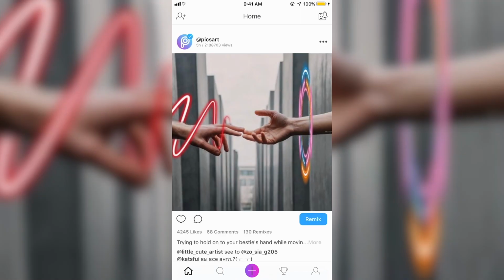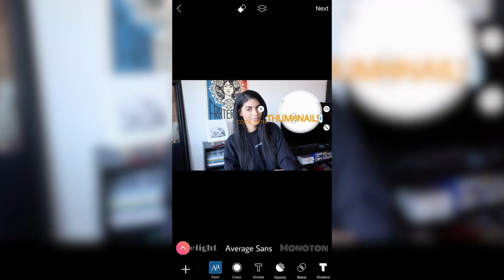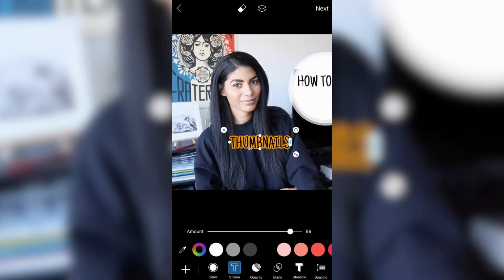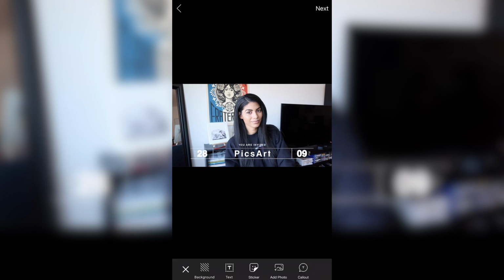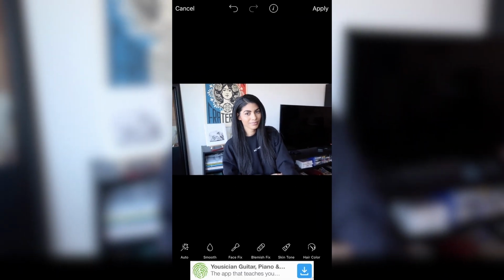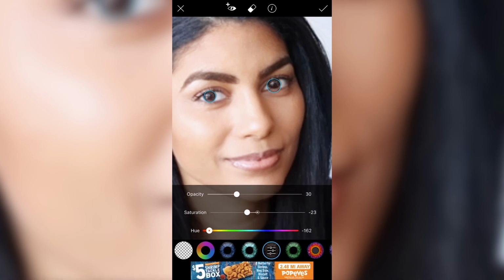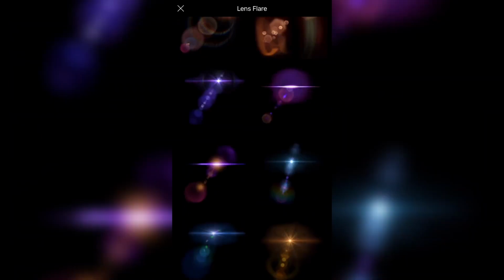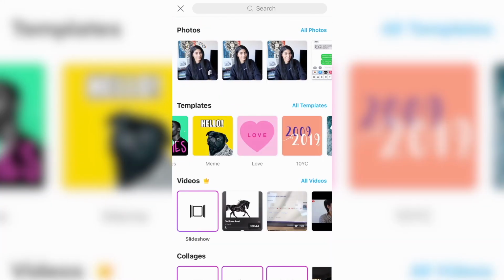How to Edit YouTube Thumbnails for FREE 🎨 PicsArt Tutorial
Here's how to edit YouTube thumbnails for FREE using PicsArt! In this thumbnail tutorial, I share a couple easy templates and some fun beautifying hacks.